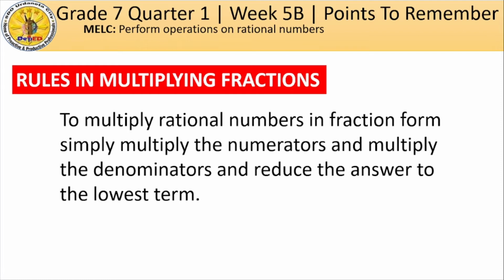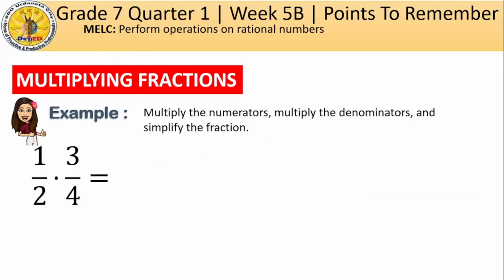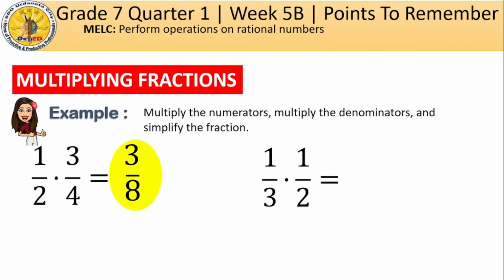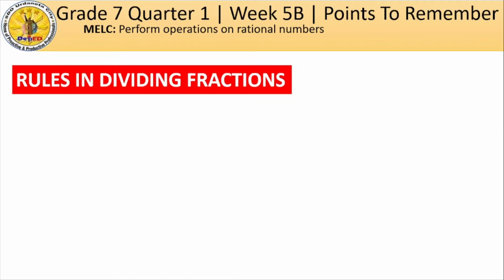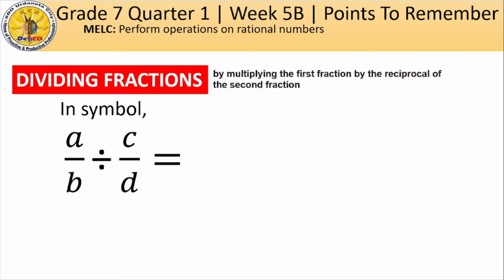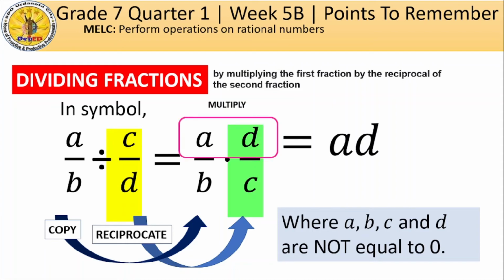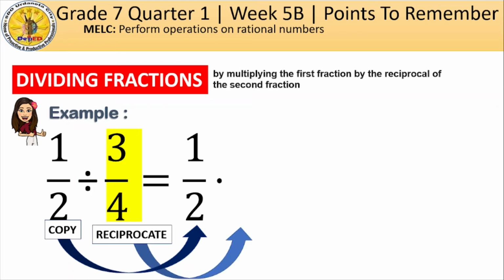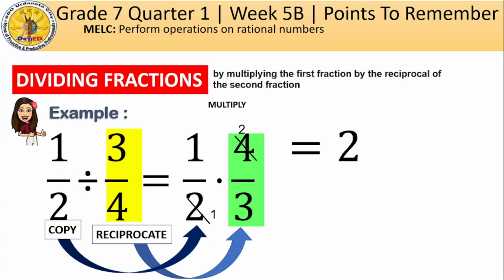Quarter 1 Grade7 Week 5B Points to Remember